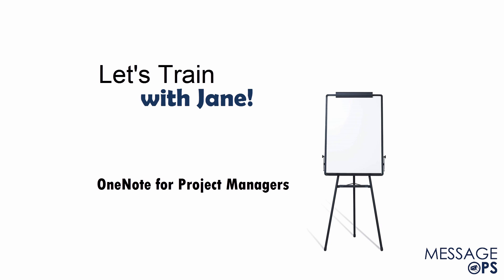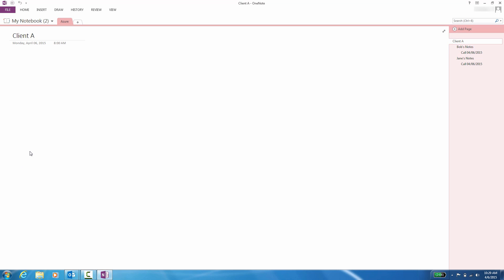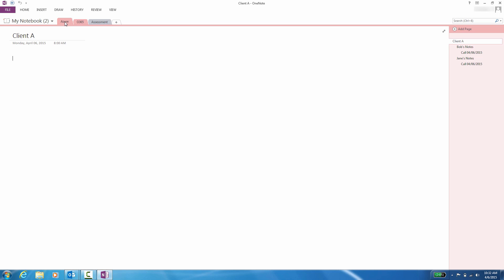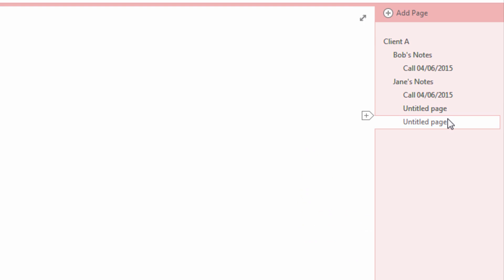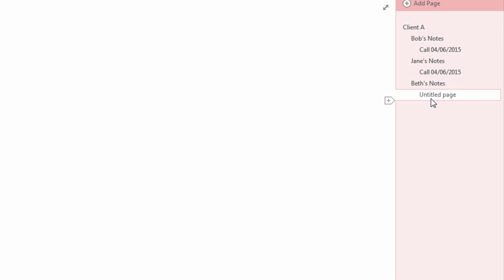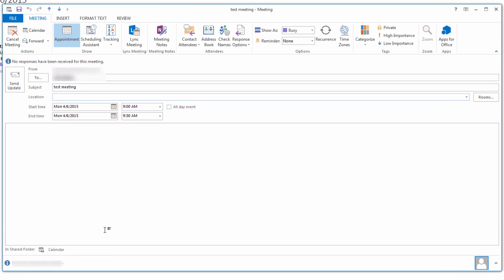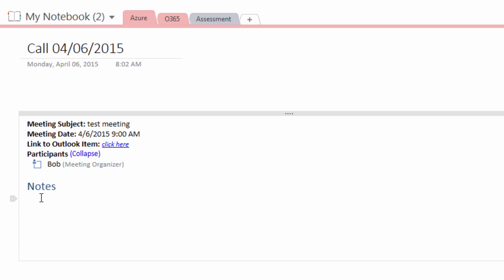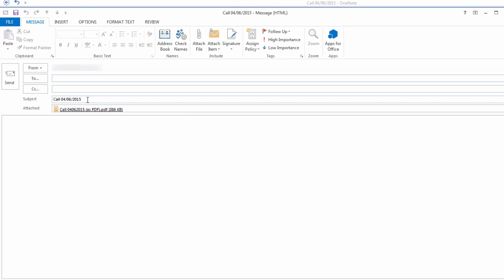Let's Train with Jane: OneNote for Project Managers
OneNote for Project Managers
Let's Train with Jane! - Learn how a real life Project Manager stays organized using OneNote.